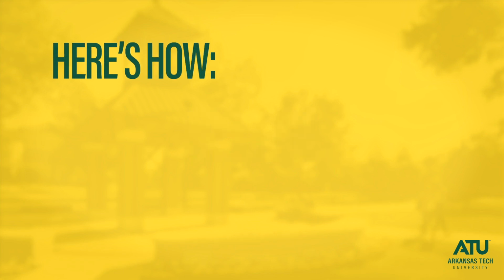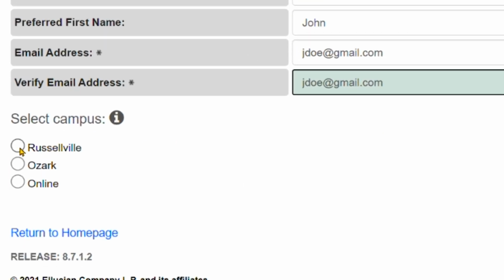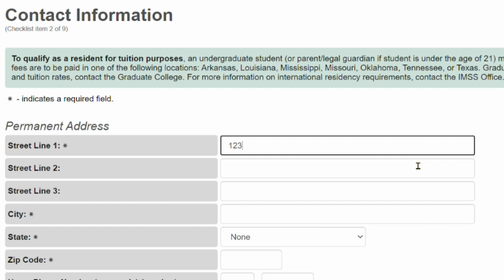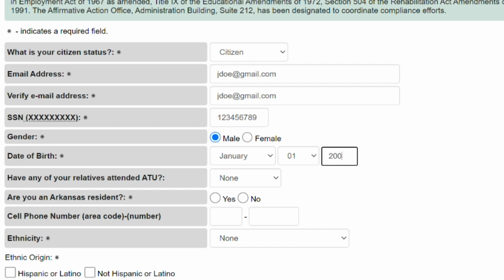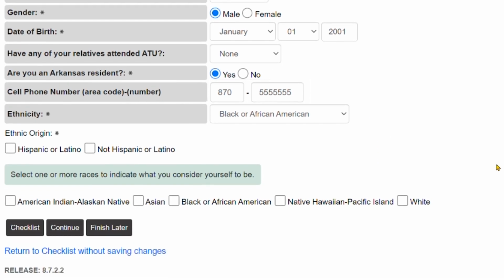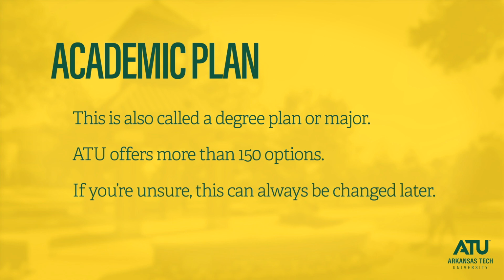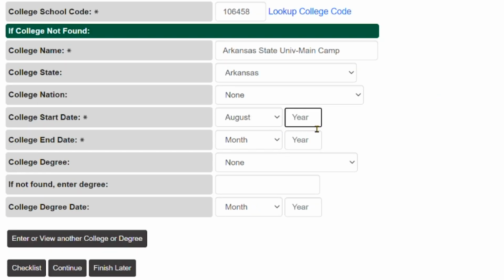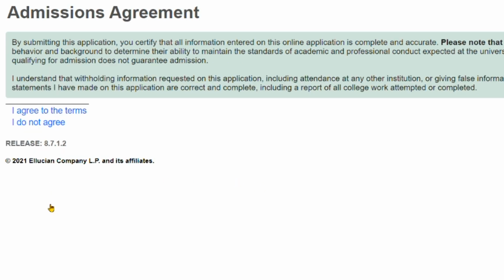How to Transfer to ATU | Arkansas Tech University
I produced this how-to guide showing the step by step process on how to transfer to Arkansas Tech.